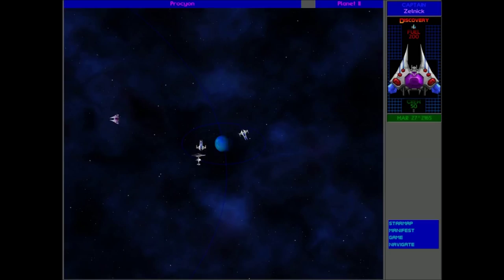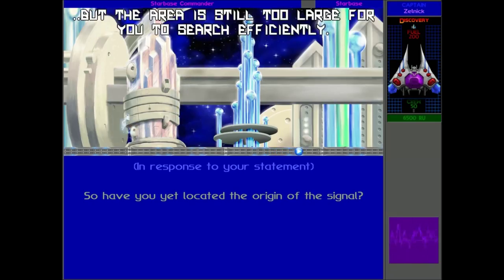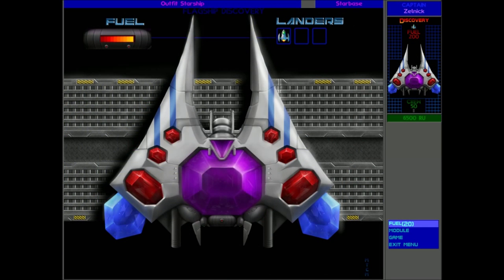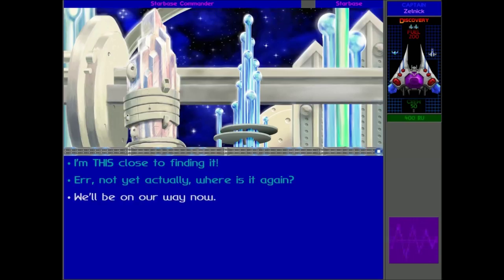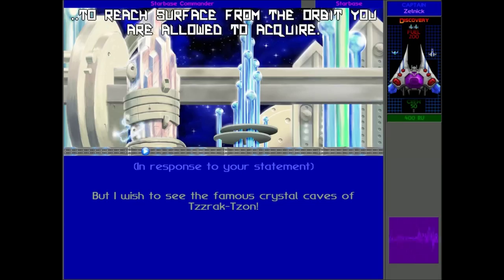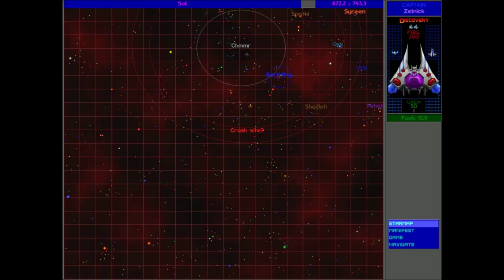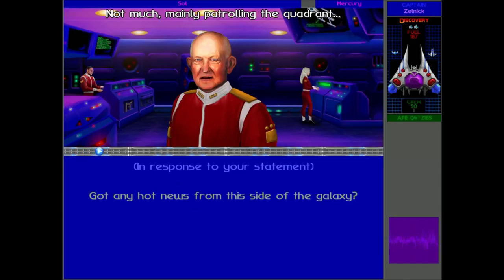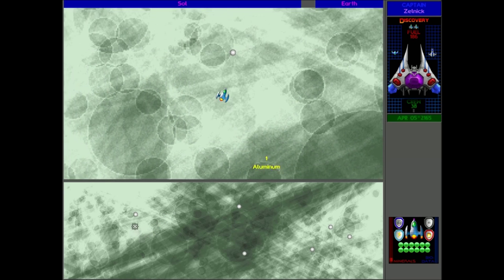UQM Project 6014 #2 - The Humans Are Free!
We meet the Chmmr Starbase Commander and head to Sol!